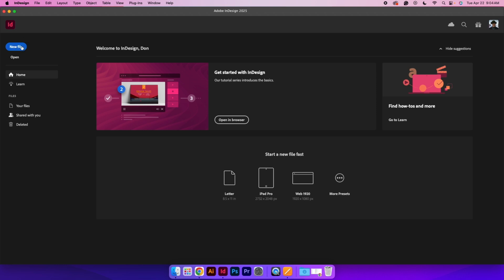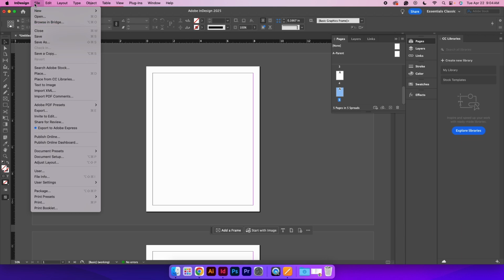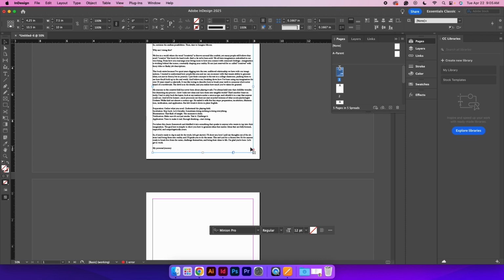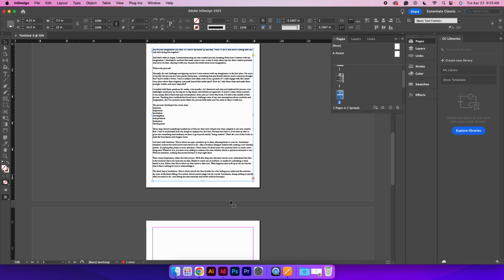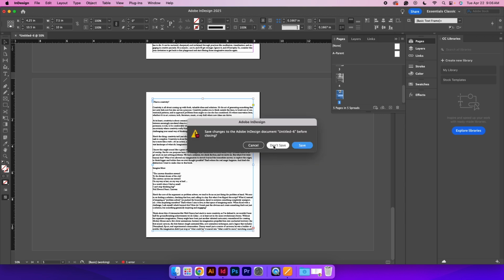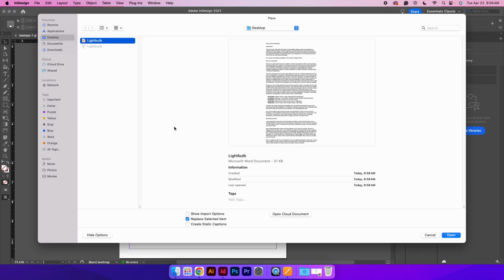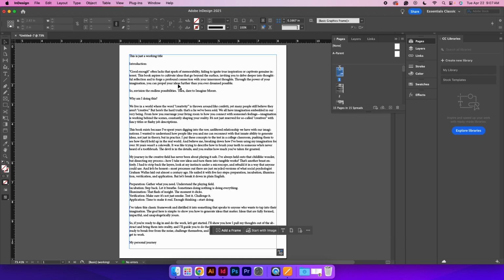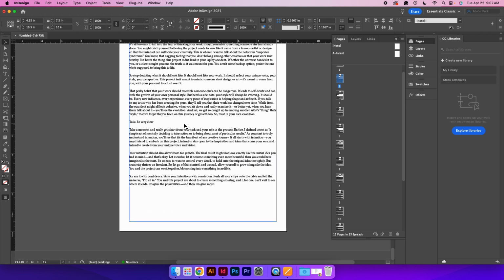How to Flow a Multi-Page Document in InDesign | Auto Text Flow Tutorial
Want to speed up your workflow in Adobe InDesign? In this tutorial, you’ll learn how to flow text automatically across multiple pages—perfect for books, magazines, newsletters, and long-form layouts.

Whether you’re new to InDesign or looking to refine your document layout skills, this video will walk you through the magic of auto-flow text and multipage document setup.

In this tutorial you’ll learn:

How to import and place large amounts of text

Auto-flow vs manual flow in InDesign

Quick tips for multi-page formatting

Pro tricks for handling long documents with ease

Software Used: Adobe InDesign (any recent version)
Perfect for: Designers, publishers, students, and creatives